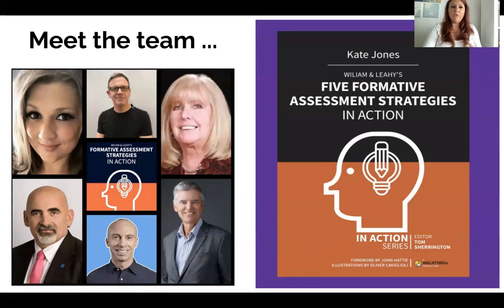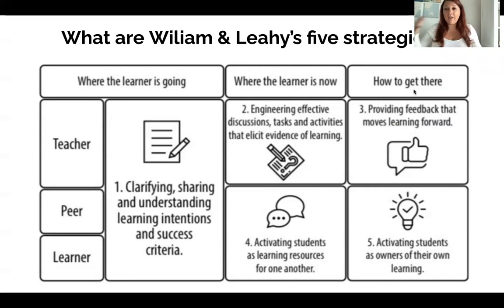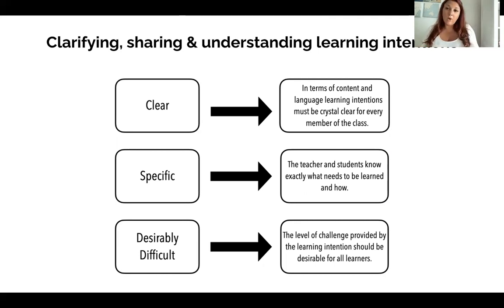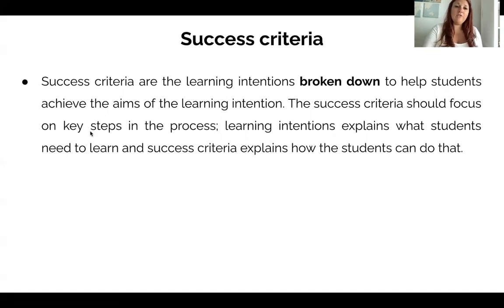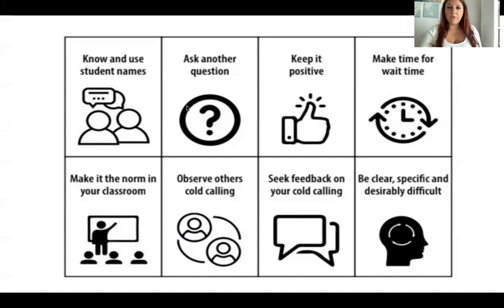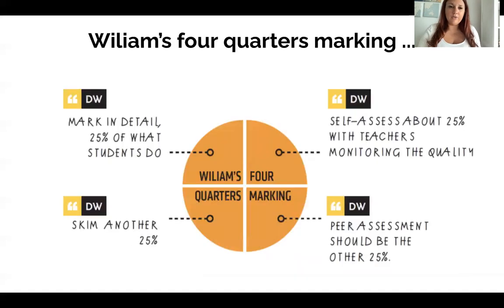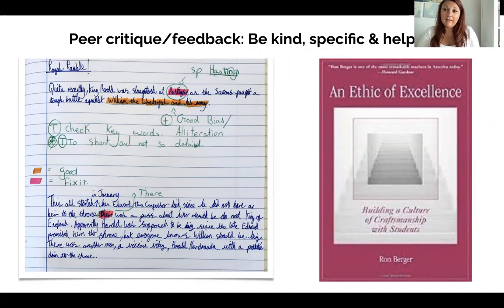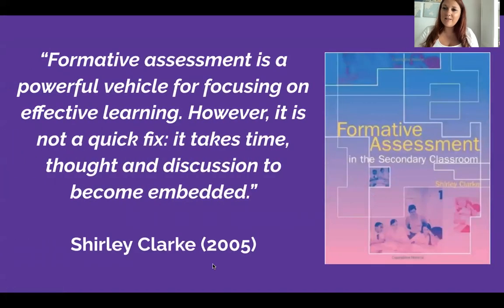Five Formative Assessment Strategies - An overview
This presentation provides an overview of the five strategies Dylan Wiliam and Siobhan Leahy write about as well as my own tips from the classroom.